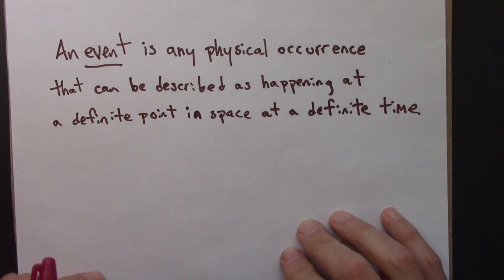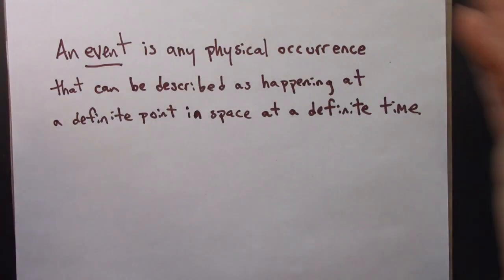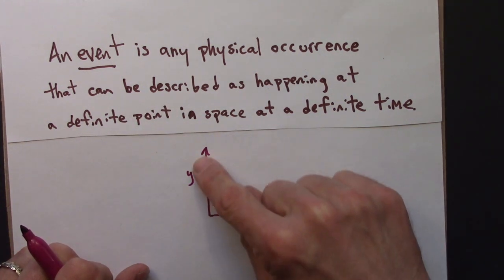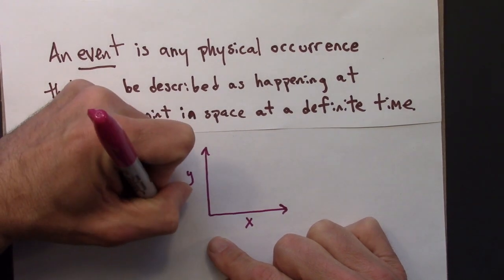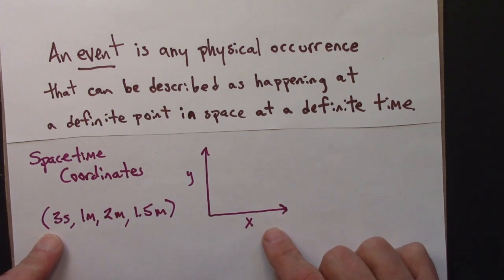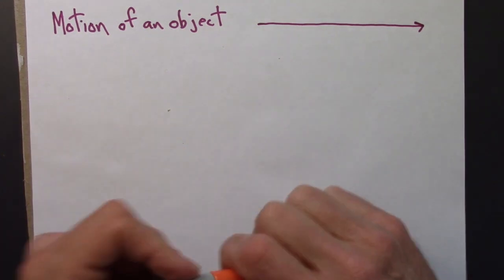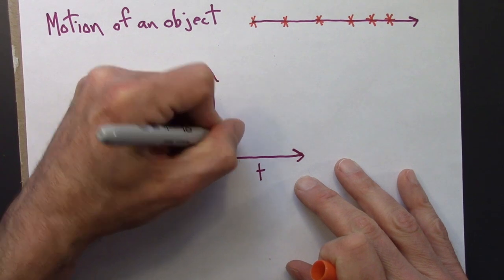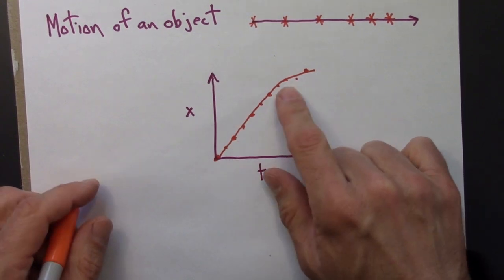Relativity 01.02. Events and Spacetime Coordinates